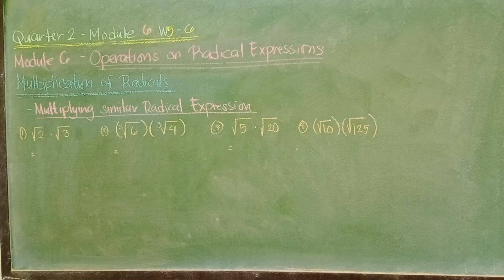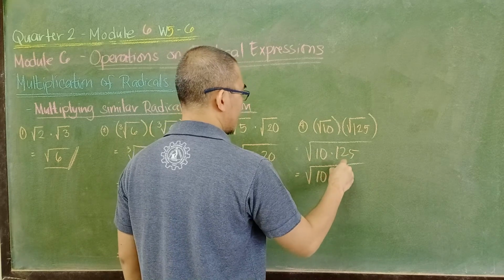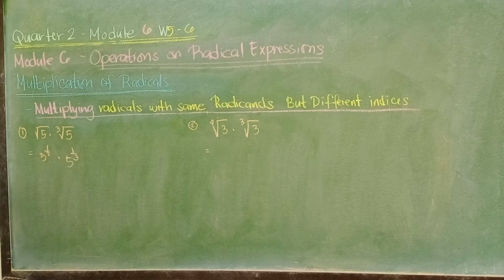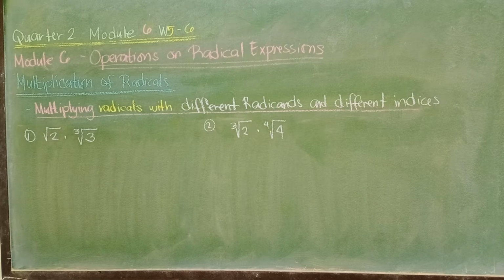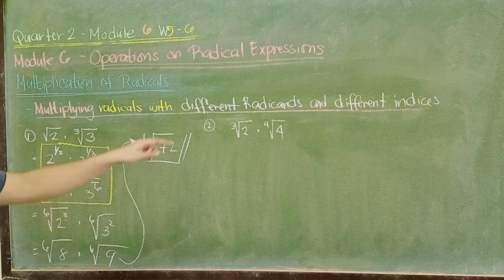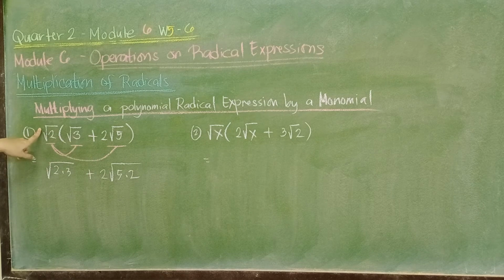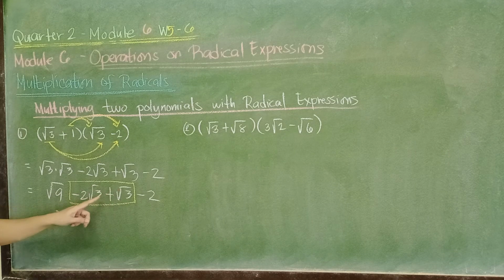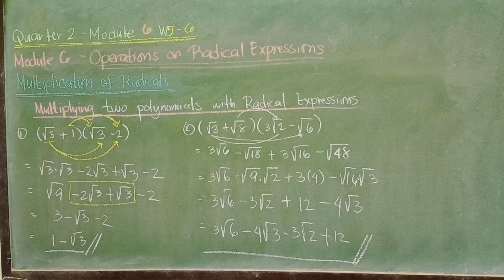Operation on Radical Expression (Multiplication of Radicals)